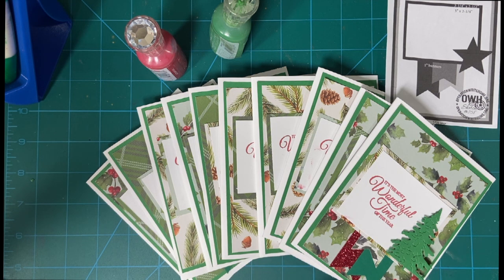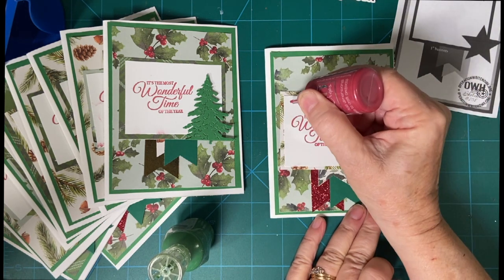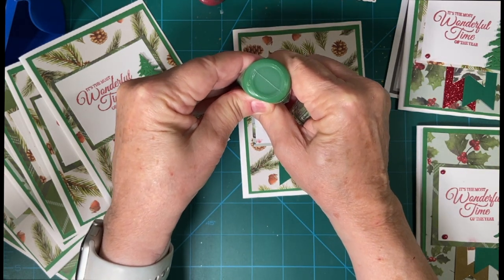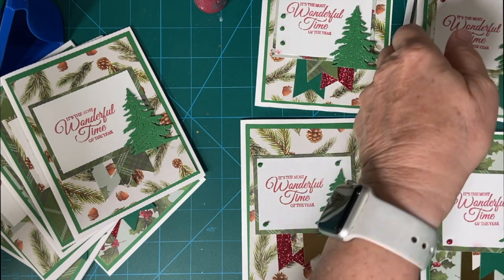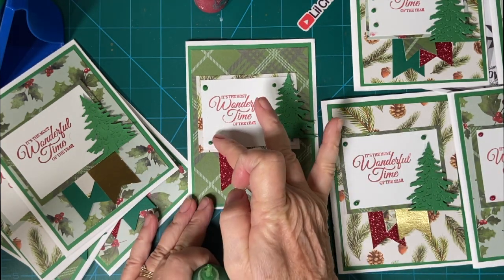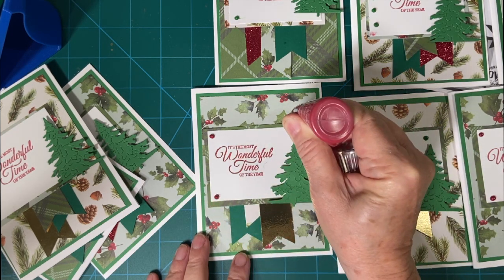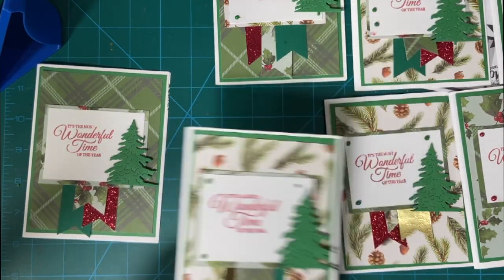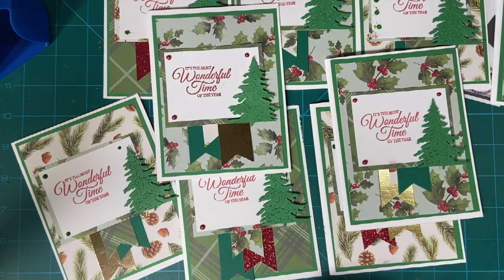Crafting in the Quick- "Evergreen" Decorating Finale!!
The day we've all been waiting for-final decorating of the Evergreen Tree cards!!

Fiskars Trimmer

Trimmer Blades (2 pk)

Tombow Snail Adhesive

Christmas Tree Dies

Dimensional Foam Dots